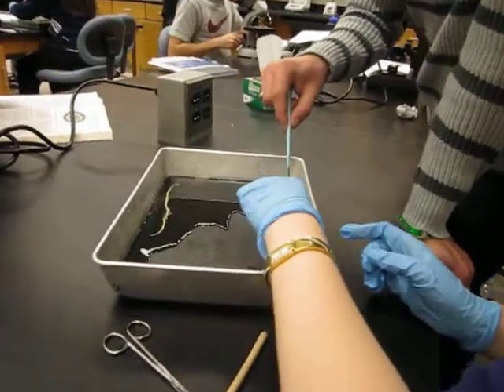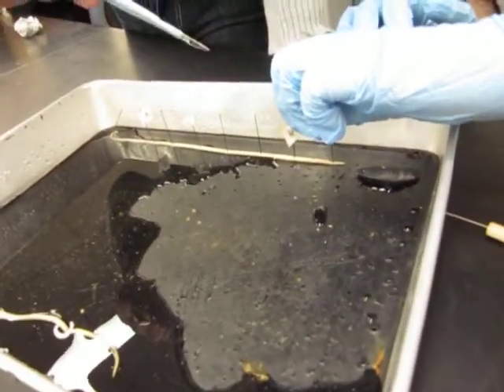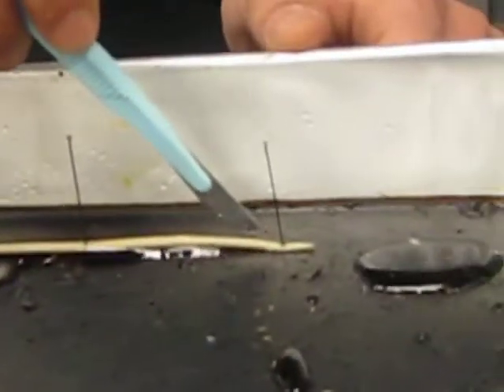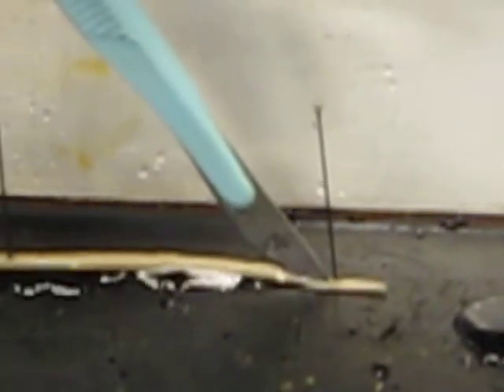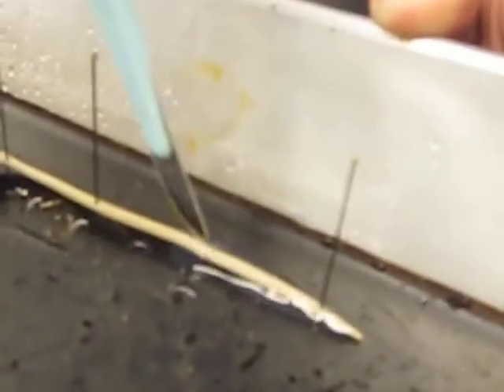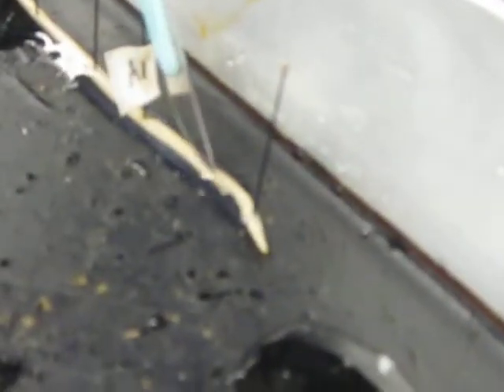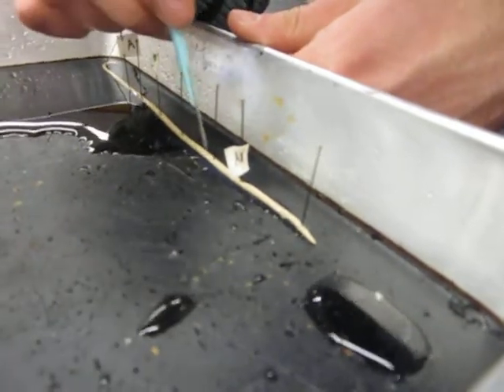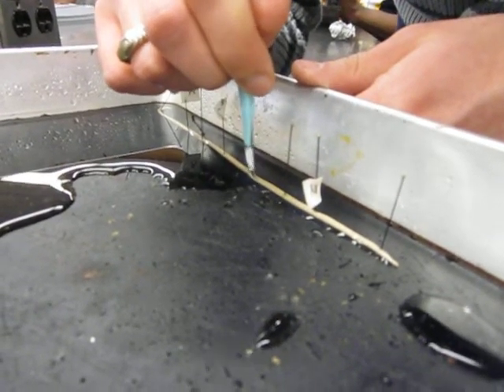Worm Dissection 001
Ascaris lumbricoides